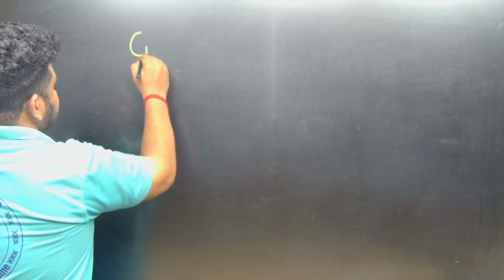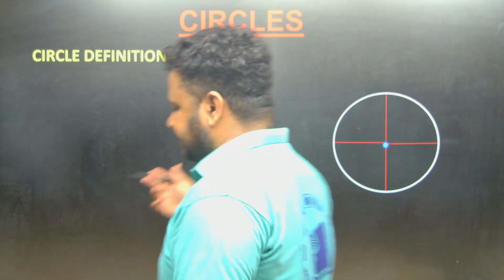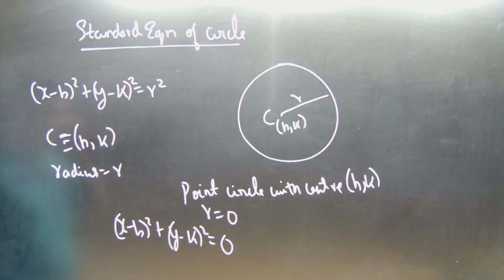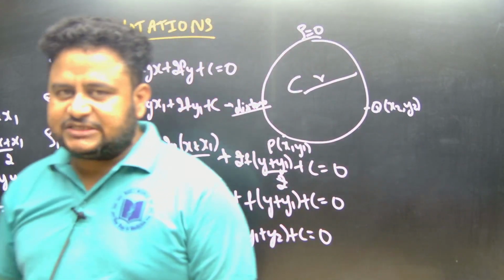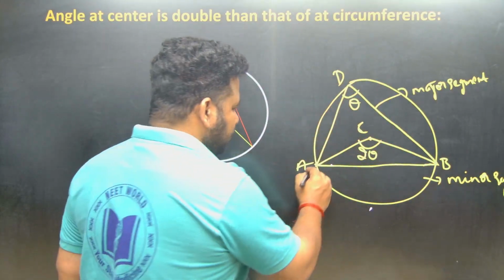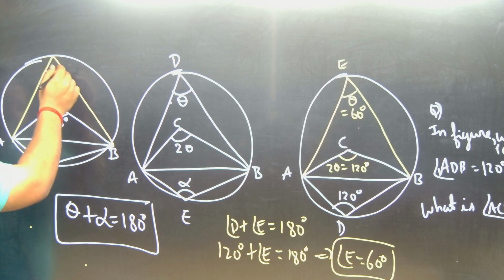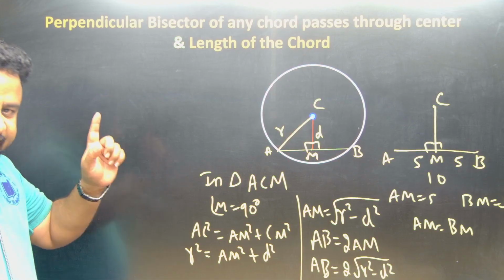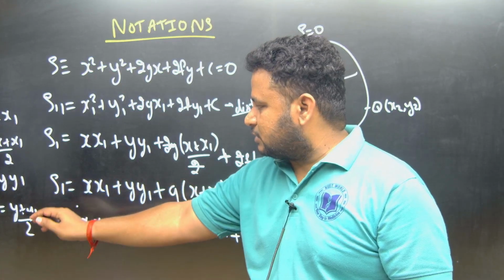Circles Complete Bridge Course Part 1🔥 Maths by Abhilash Sir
Join this exciting Bridge Course Session on Circles by Abhilash Sir, designed to help students build strong mathematical concepts through easy explanations and smart problem-solving techniques.

This session is perfect for students who want to strengthen their understanding of coordinate geometry and improve analytical thinking for competitive-level mathematics.

📘 Topics Covered in this Session:
✔️ Basics of Circles
✔️ Standard Equation of Circle
✔️ Radius & Centre Concepts
✔️ Tangents and Normals
✔️ Chords and Their Properties
✔️ Important Formulae & Shortcuts
✔️ Coordinate Geometry Concepts

Abhilash Sir explains every concept in a simple and engaging way, helping students gain confidence in solving mathematical problems quickly and accurately.

✨ Why watch this Bridge Course?
✅ Strong Foundation in Mathematics
✅ Easy Concept-Based Learning
✅ Shortcut Methods & Tricks
✅ Helpful for Beginners & Revision
✅ Smart Problem Solving Approach

🎯 At NEET World, we focus on conceptual learning, quality teaching, and continuous motivation to help students achieve academic excellence.

📚 Learn Smart. Practice Daily. Achieve Success.